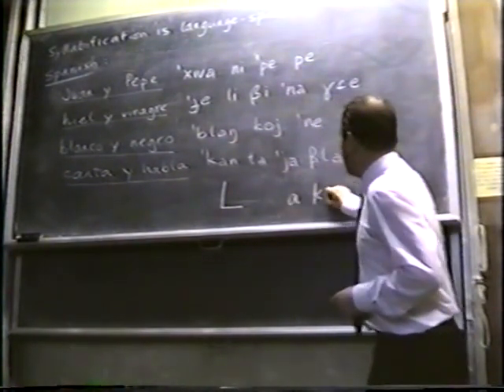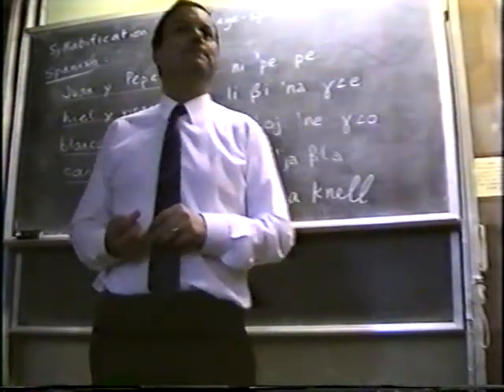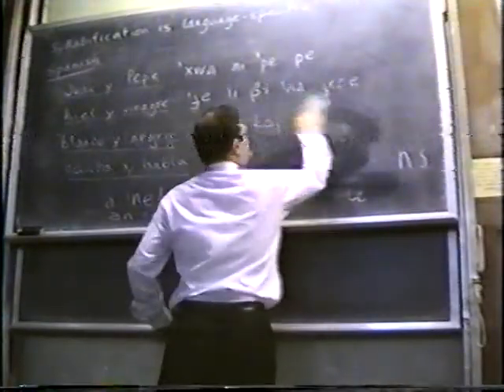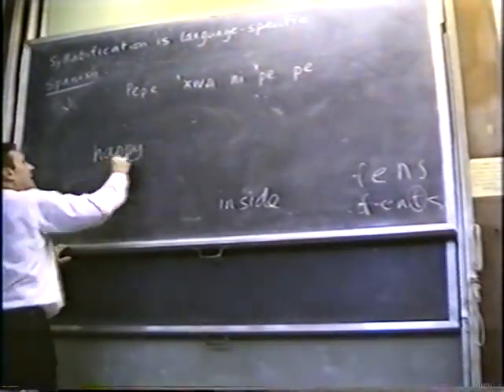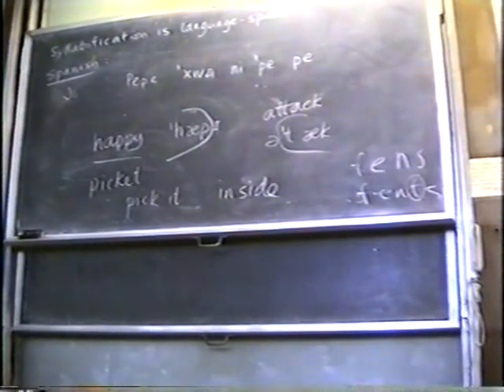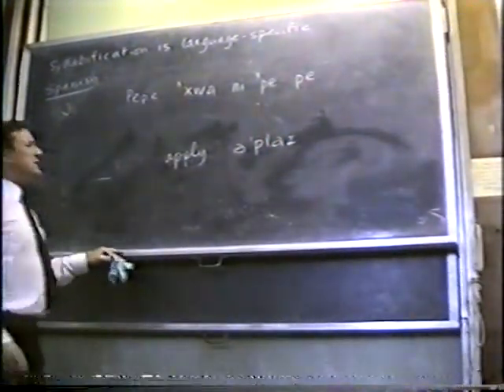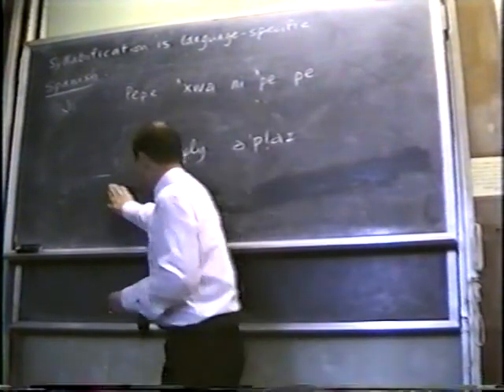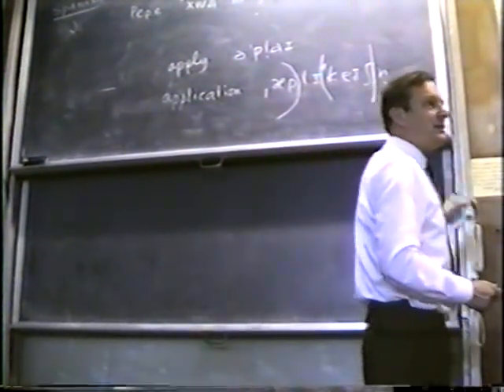Prof John Wells_1990_'Syllabification'_UCL Summer Course_English Phonetics Archive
Prof John Wells gives a lecture on Syllabification in the University College London Summer Course in English Phonetics 1990.